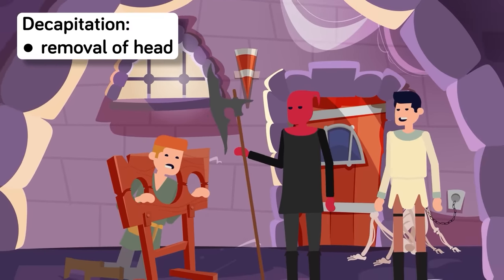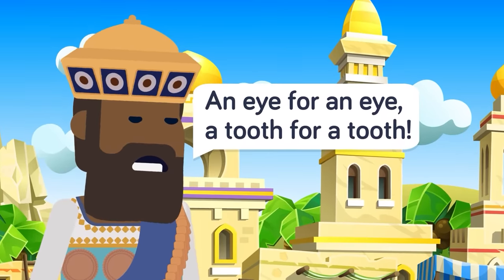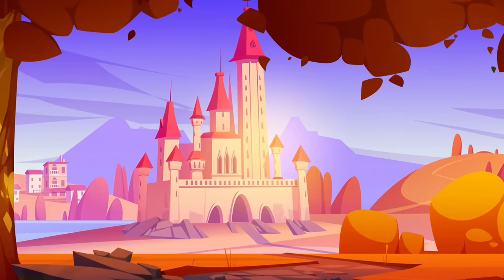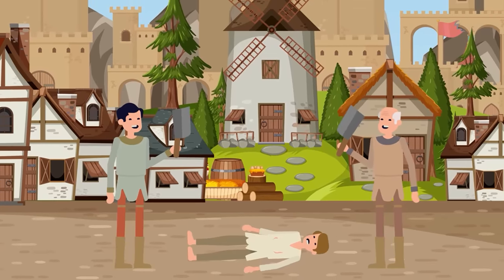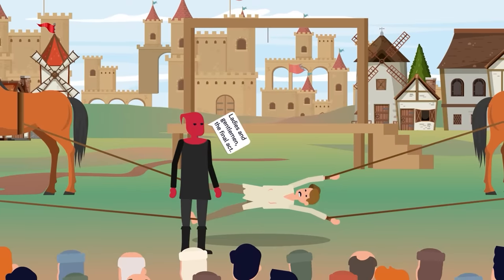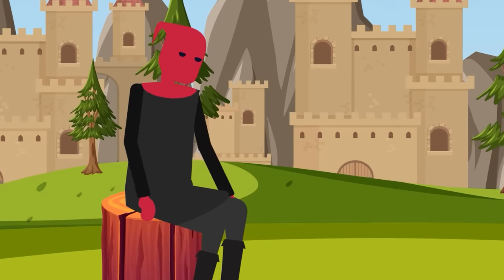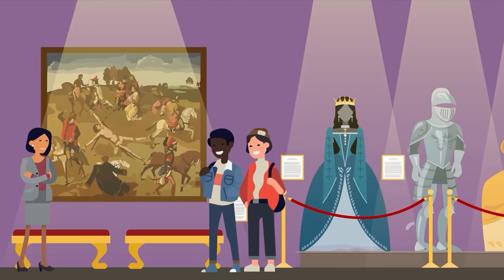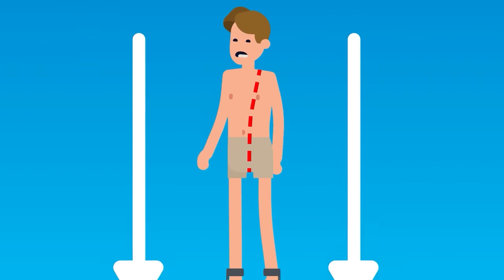Dismemberment - Worst Punishments in the History of Mankind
Welcome to another entry in the Worst Punishments in the History of Mankind. Lend us a hand – or a whole arm – as we delve into the long history of dismemberment.